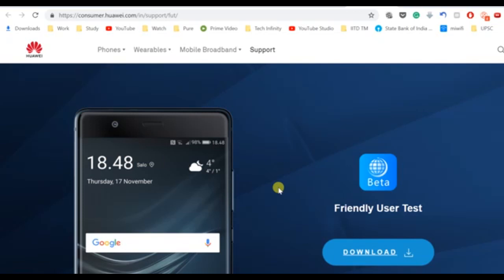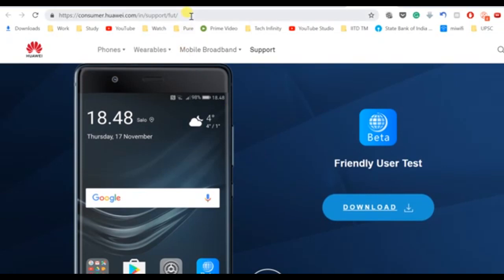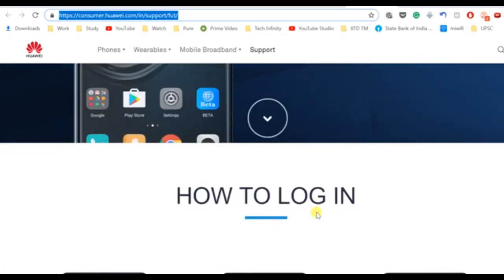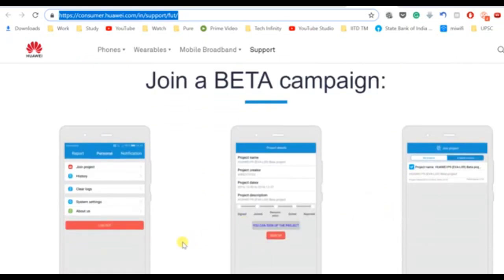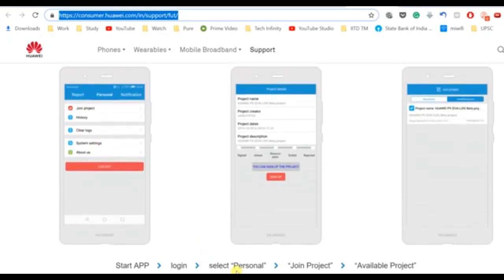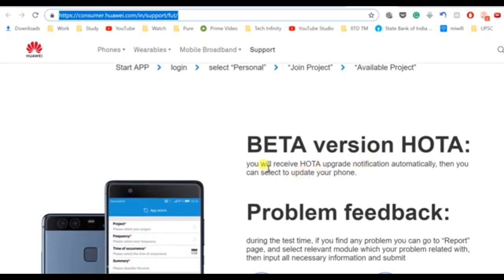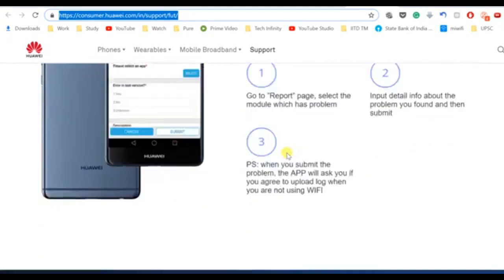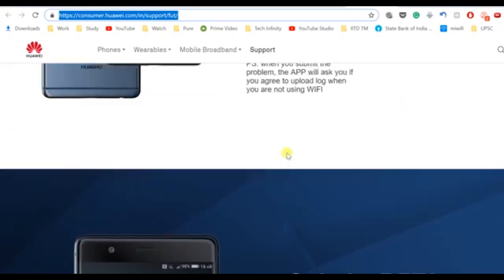Steps to install Android 9 based EMUI 9 Beta on any Huawei/honor phone | Honor 8 Pro gets Pie